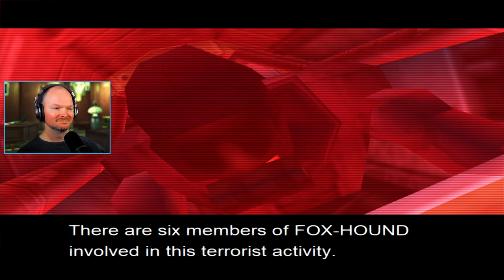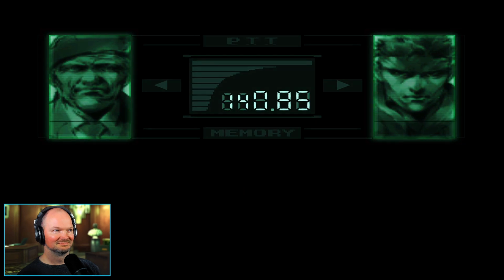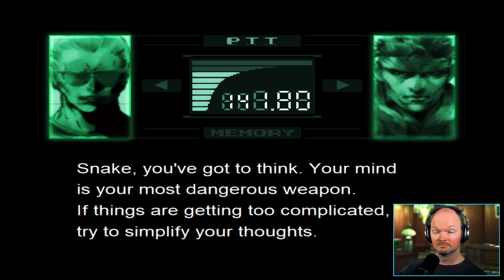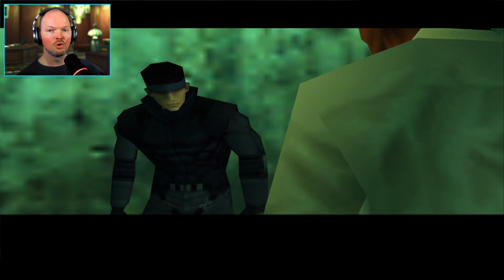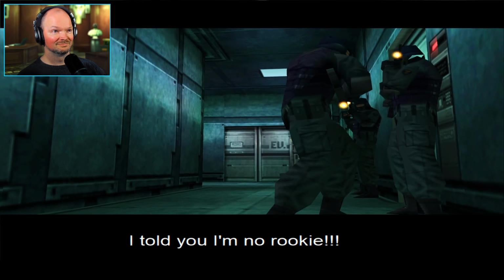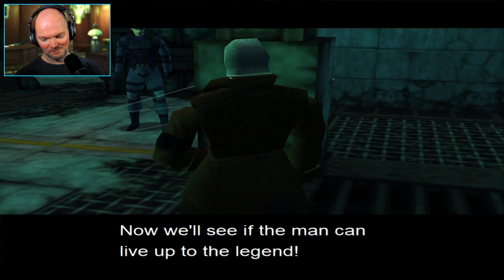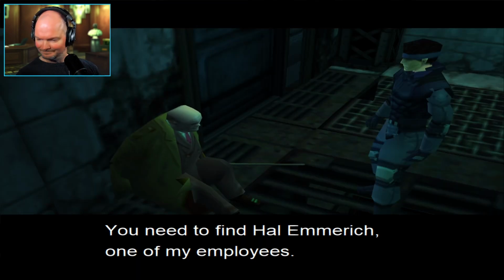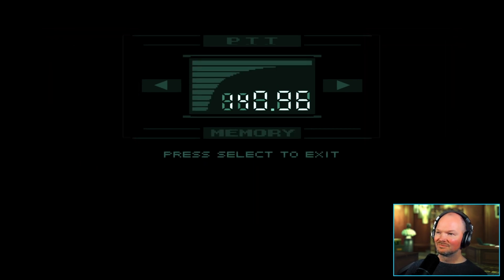One of the BEST Games Ever Made! - [ Metal Gear Solid (MGS1) | Playthrough ] - Part 1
Use my EPIC Creator Code ► ROCKHEAD